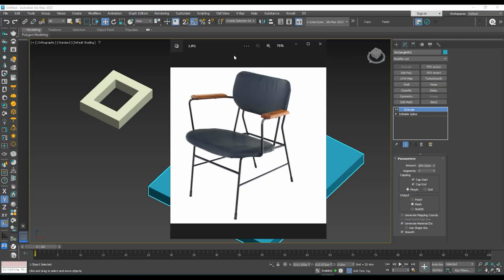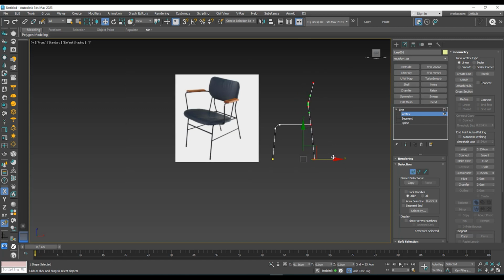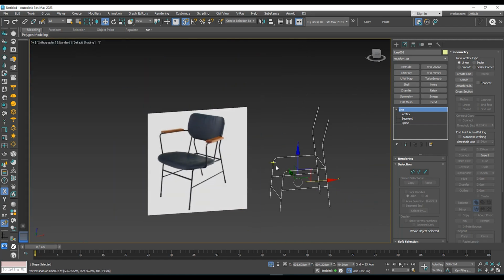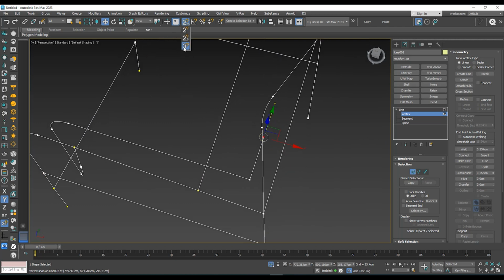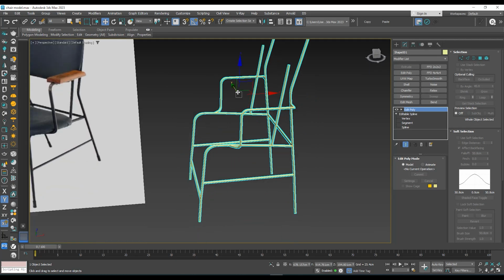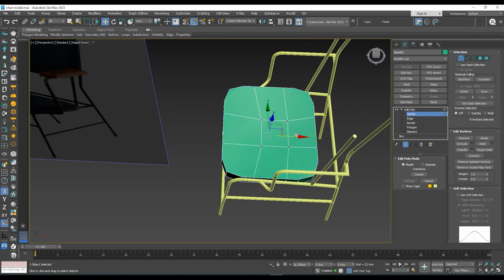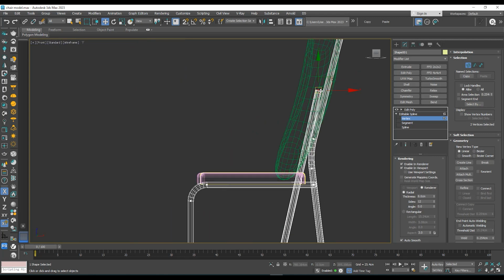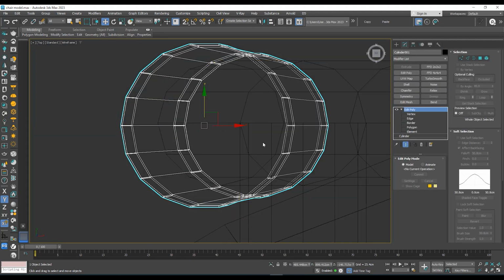3D Modeling Tutorial for Beginners & Intermediate 3Ds Max Users🔥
How to design interior in 3Ds Max & Corona/Vray for beginners 2024!